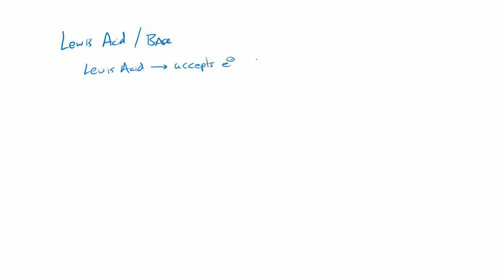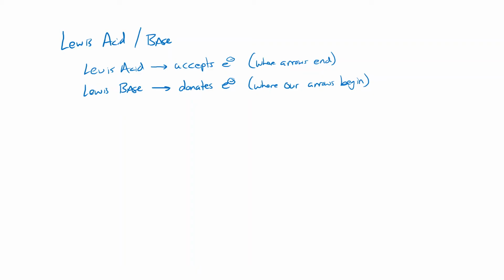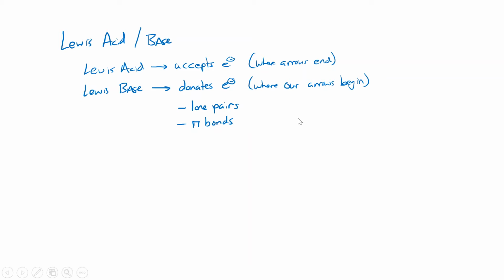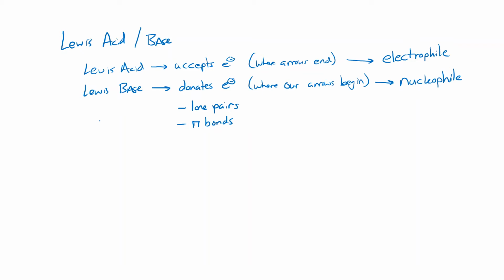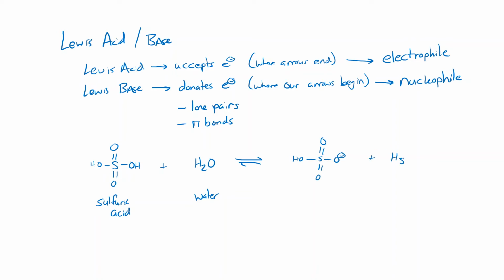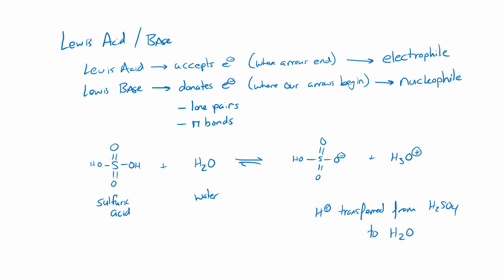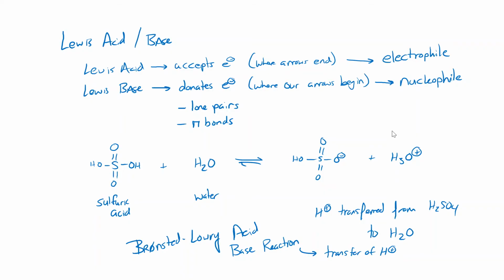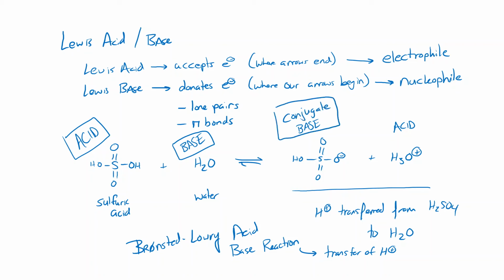Unit 2 - 2 - Acids & Bases